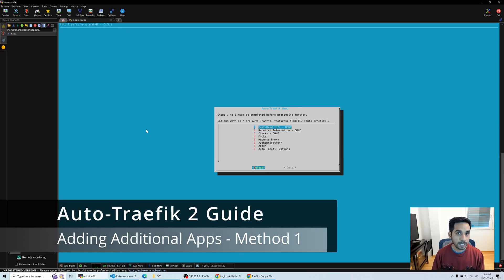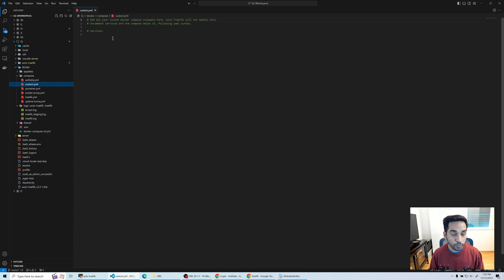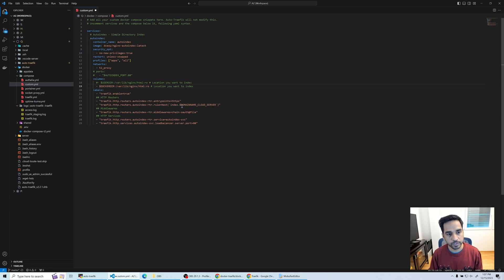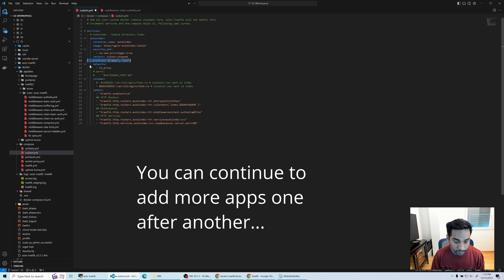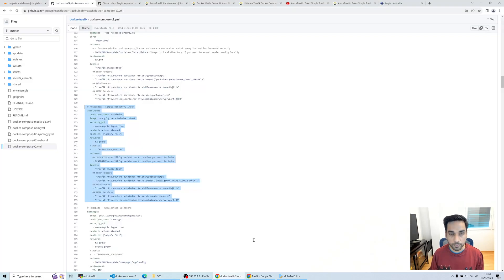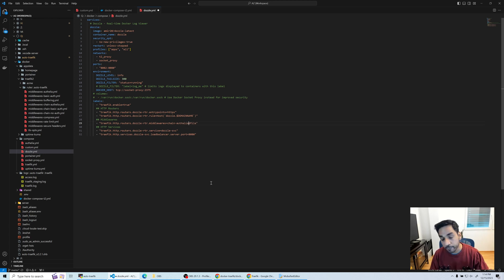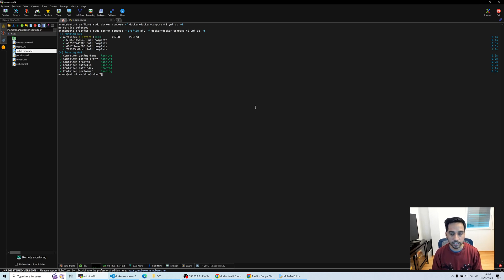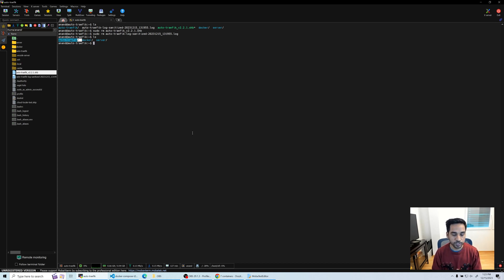Auto Traefik 2 (Part 8) - Adding Additional Apps to the Stack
Can’t get Traefik to work? Or, just want to be up and running quickly? Then this Auto-Traefik script is for you.

Traefik reverse proxy can be tricky to setup as there are many things to pay attention to. Nearly 90% of the support requests we receive on our Discord server are user errors.

Auto-Traefik automates the installation of docker, Traefik, Portainer, Authelia, etc. (more apps to be added later) and secures it. It creates the Docker environment and the required files and folders with the right permissions, so you do not miss something important.

All your applications will be available via a valid Let's Encrypt SSL certificate.

TIMESTAMPS
0:19 Installing Additional Apps - Method 1
9:40 Installing Additional Apps - Method 2